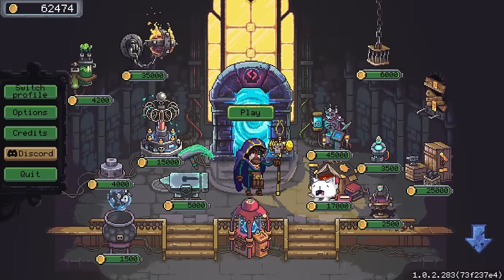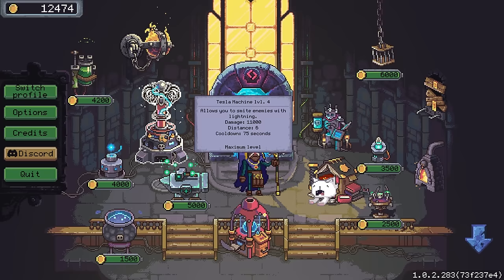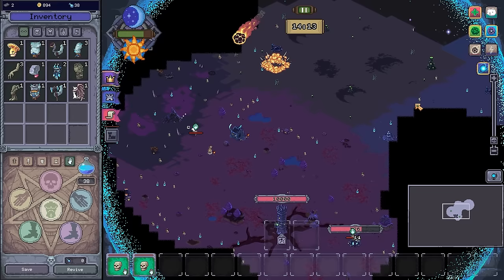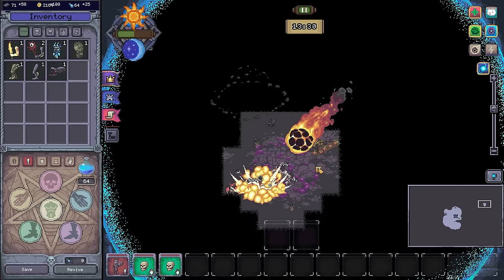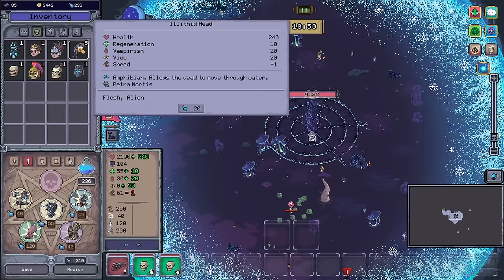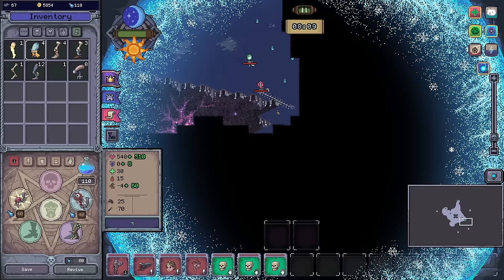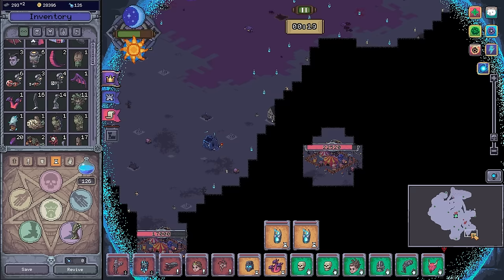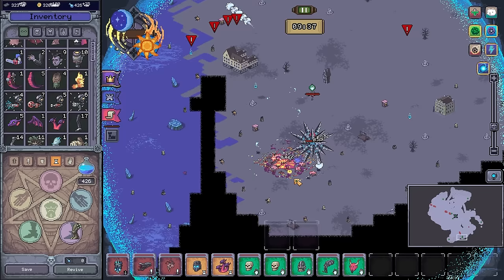Uncovering The Mystery of the TRUE Necrosmith!